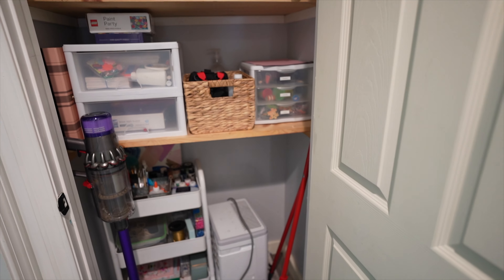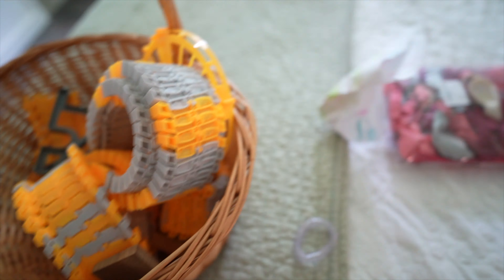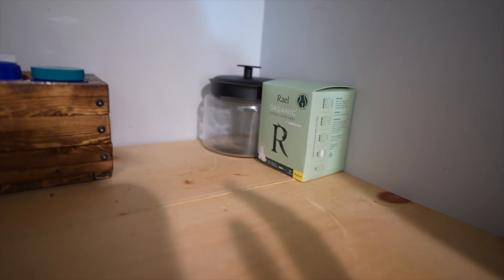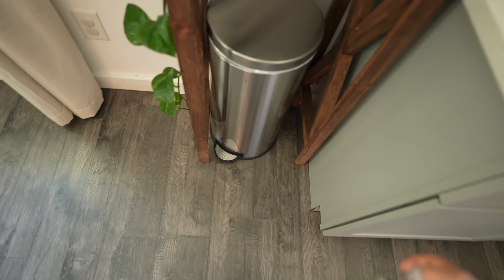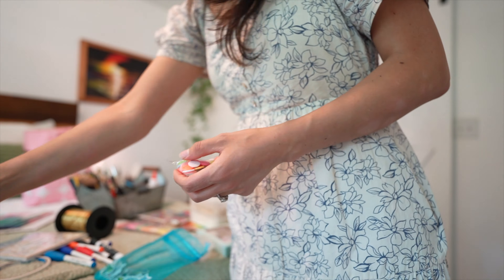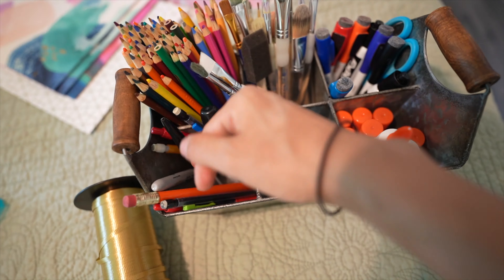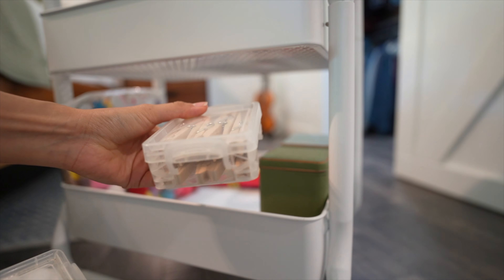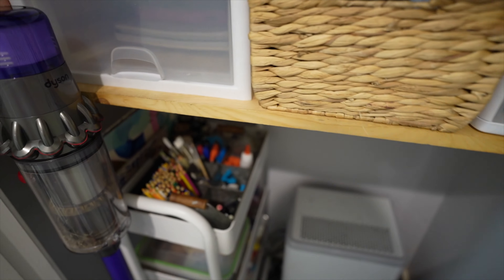DECLUTTER & ORGANIZE WITH ME ✨ craft closet reset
Today I'll be decluttering my craft closet and doing some much needed tidying and organization. Join me while I share some minimalism tips to help you declutter faster, easier, and have fun doing it!

🌱 E A R T H L I N G  S H A M P O O  B A R S :
 » Nontoxic (Sulfate-free) Shampoo & Conditioner Bars -

 🌿 M Y  H O M E :
» Craft caddy
» Label maker
» Metal organizer (similar)
» Small storage boxes
» My vacuum
» My lamp

🛍️ Amazon storefront:

🎥 W H A T  I  F I L M  W I T H :
» My camera
» Camera lens
» Multi-use Tripod